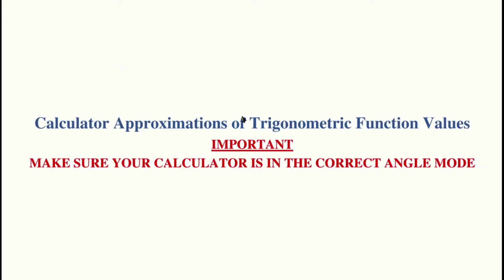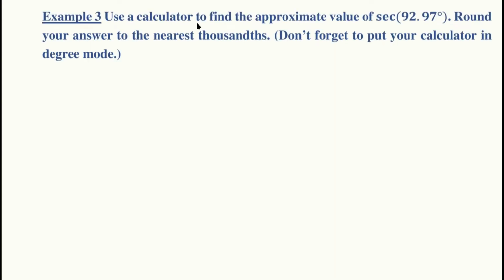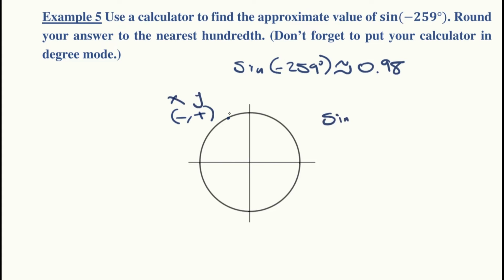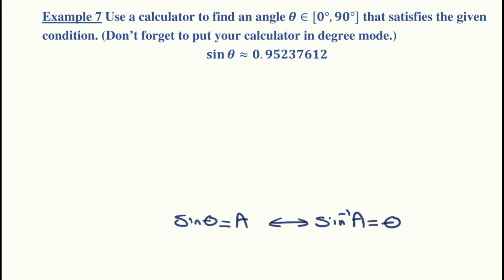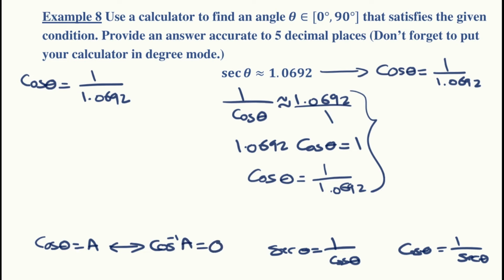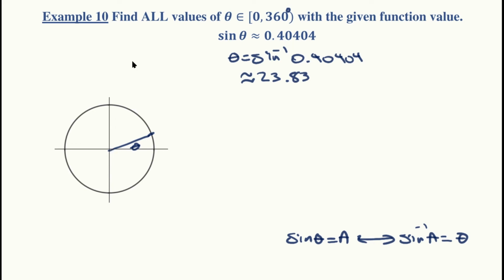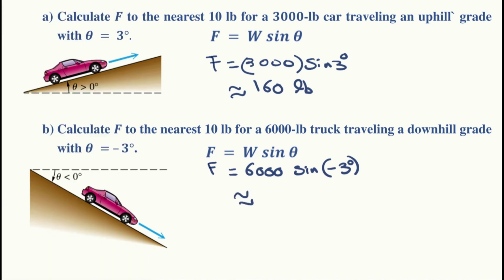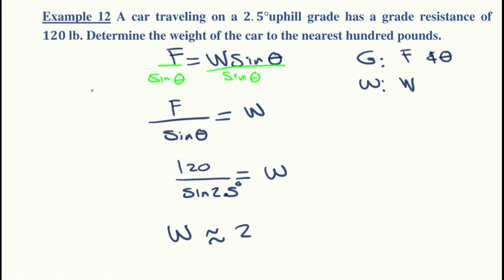Trigonometry Simplified - Approximations of Trigonometric Function Values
This video is part of Professor Farzin's Trigonometry Simplified Series. We will be covering the following topics:
* Calculator Approximations of Trigonometric Function Values
* Calculator Approximations of Angle Measures
* Applications